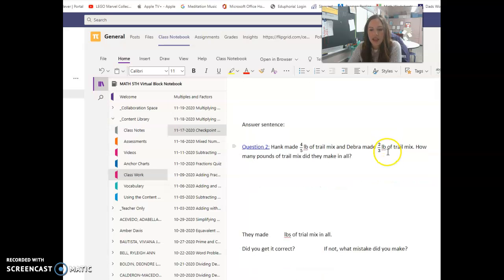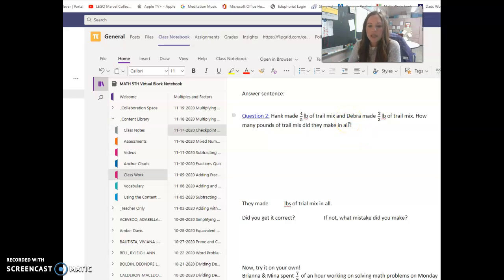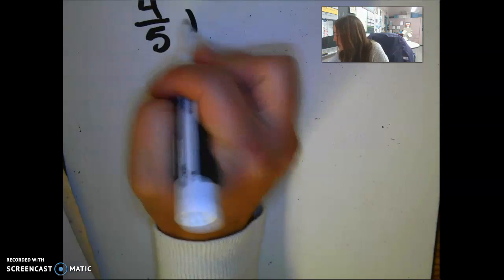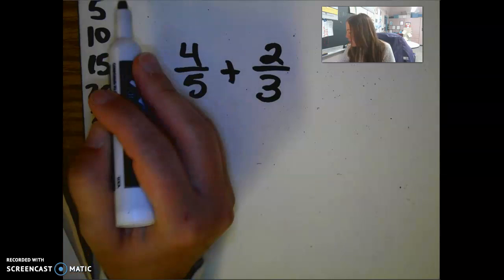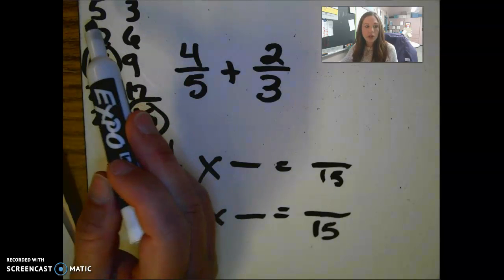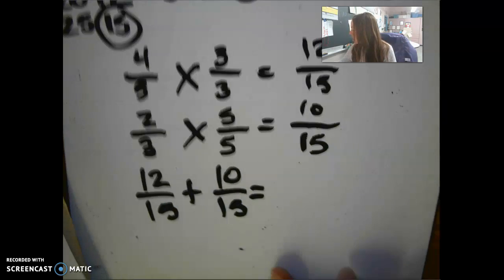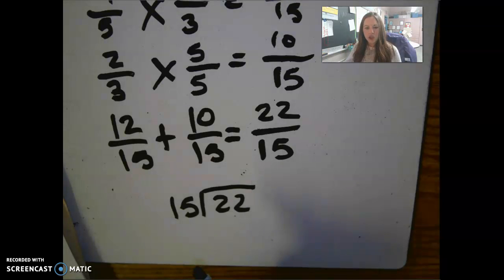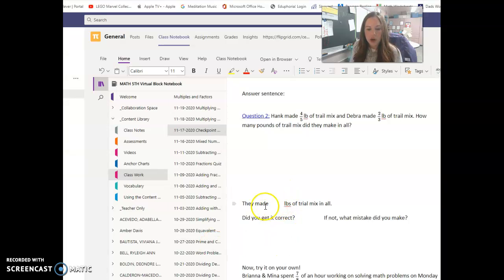Checkpoint Review Quest 02